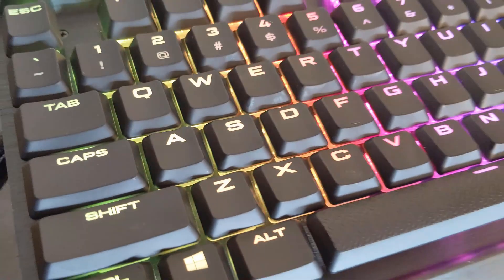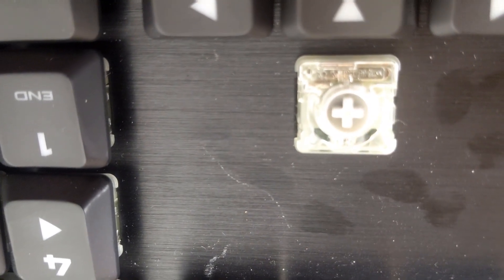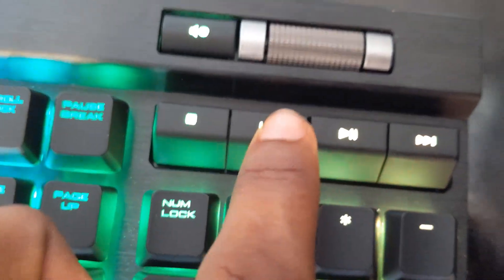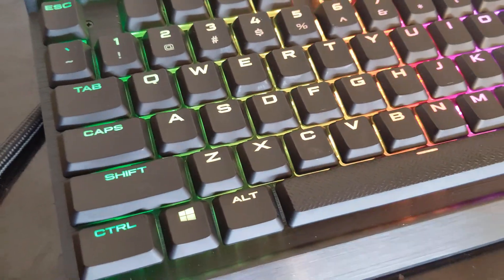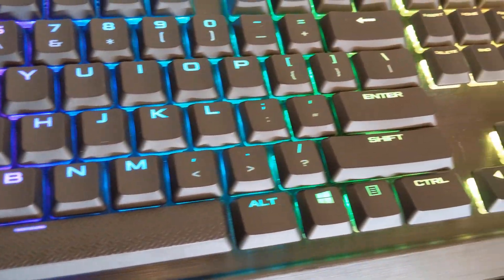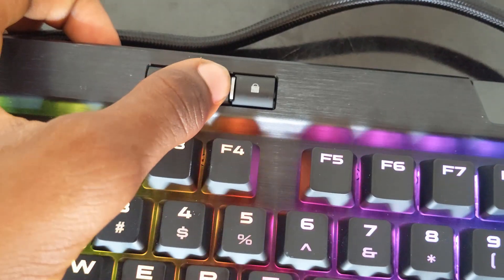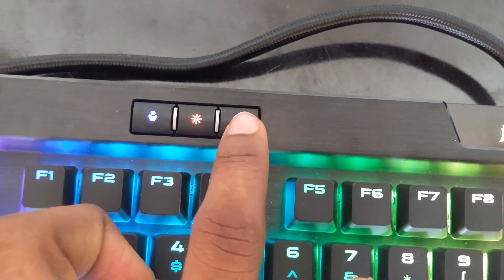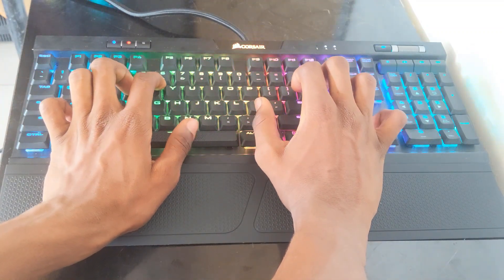Corsair K70 RGB MK.2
How good is the Corsair K70 RGB MK.2 RAPIDFIRE Mechanical Gaming Keyboard, A COMPLETE REVIEW.